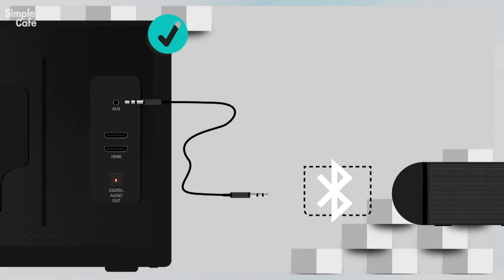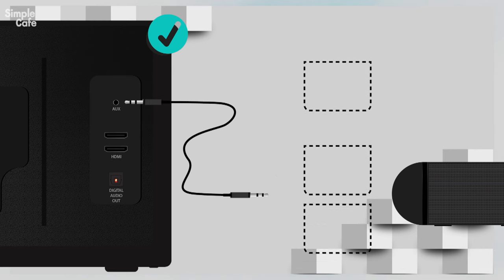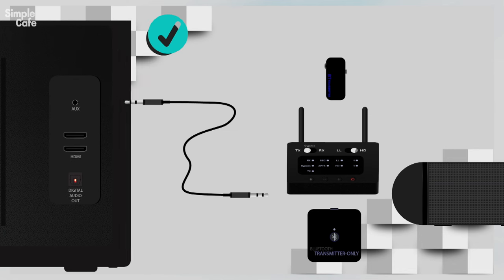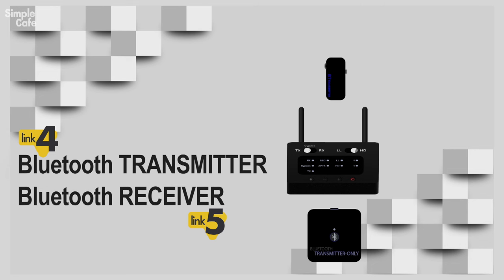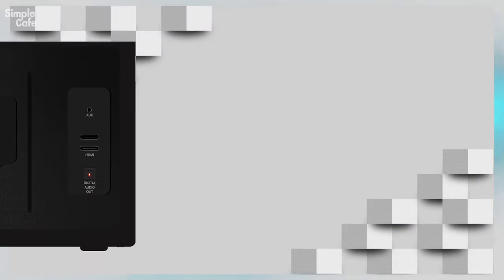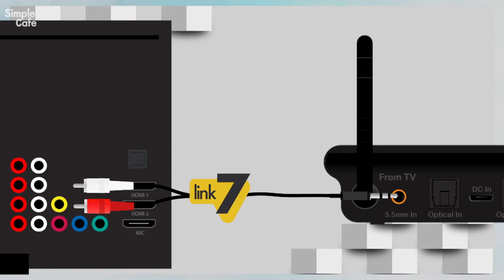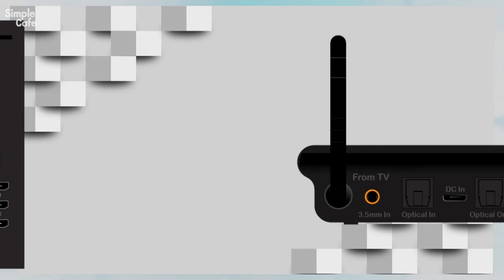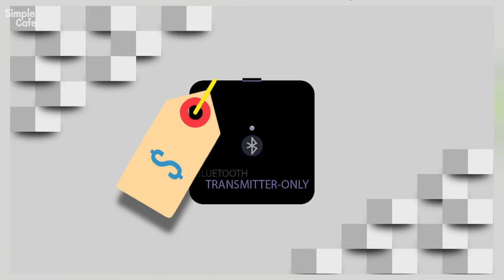How to Connect Bluetooth Speaker to Tv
It may be possible to connect your tv to external speakers to improve your sound.

This solution includes both a bluetooth transmitter for tv as well as a bluetooth receiver.

You can use this for bluetooth headphones as well.

1. Aux Cable
2. RCA to RCA
3. Optical Cable
4. Bluetooth Transmitter
5. Bluetooth Receiver
6. Bluetooth Transmitter/Receiver
7. Aux to RCA Cable